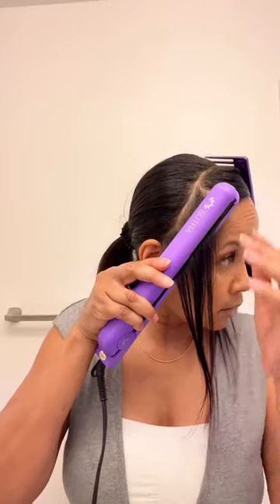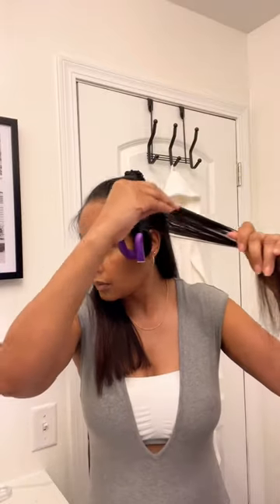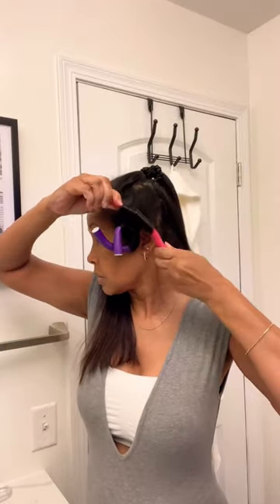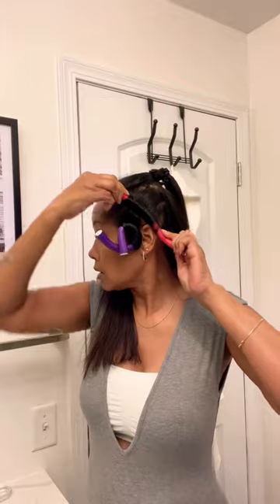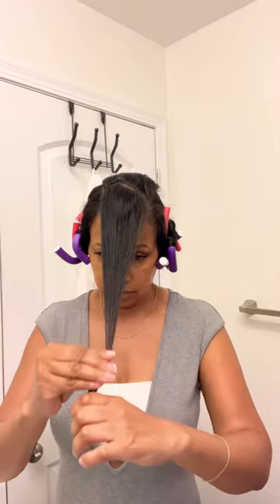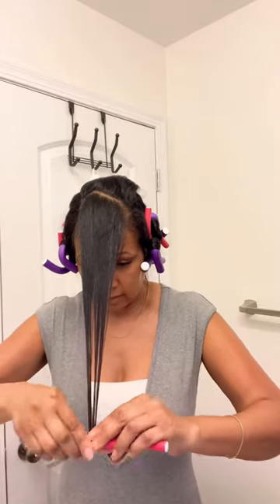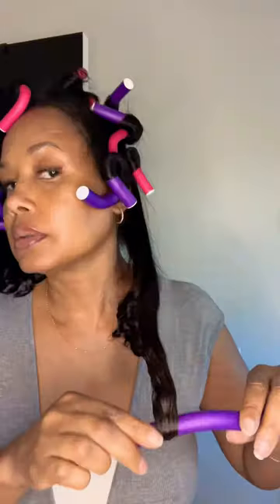Dry Hair Roller Set Curls In 1 Hour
Ceamy Set by NeutrLAB